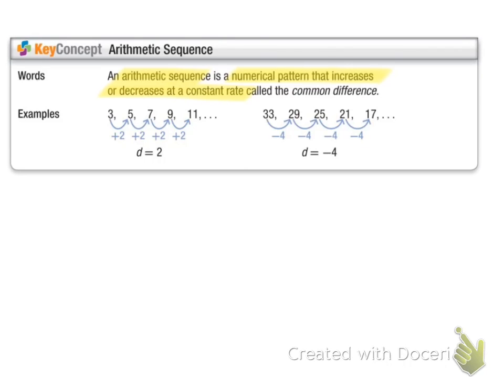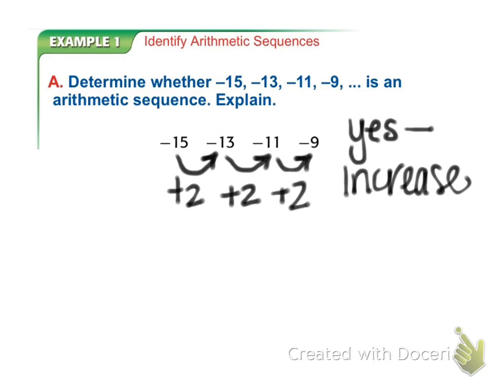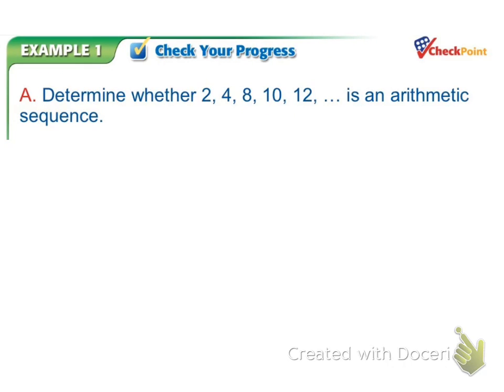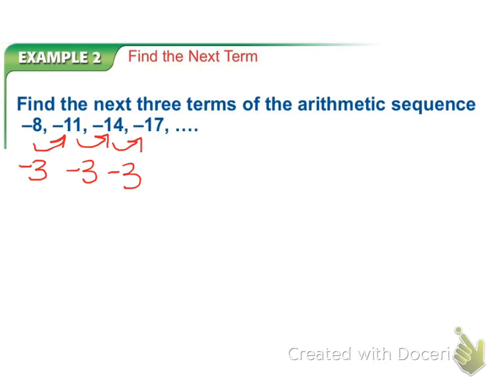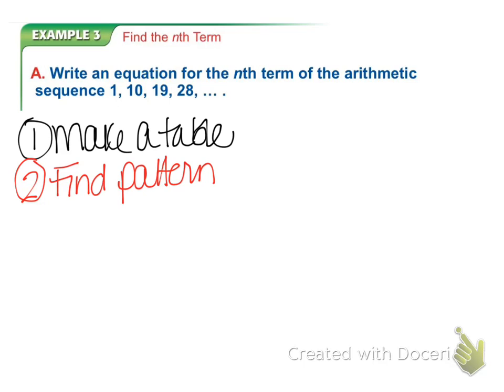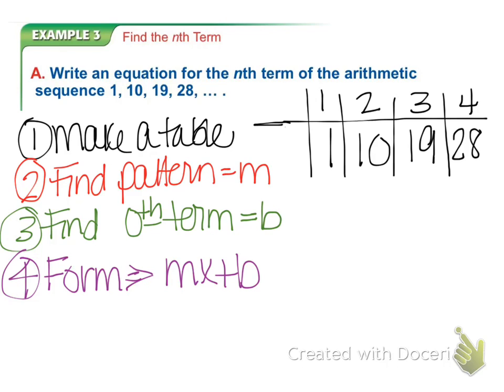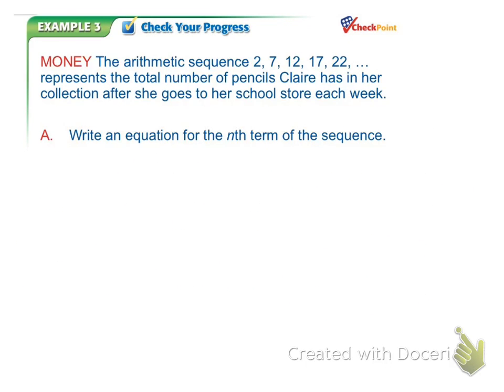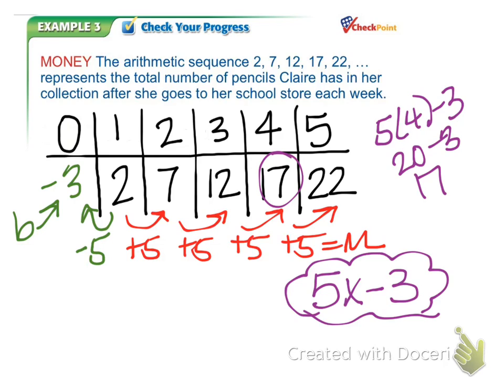Arithmetic Sequences as Linear Functions